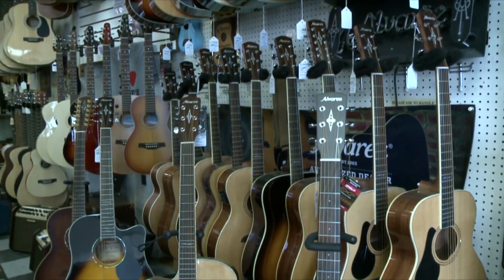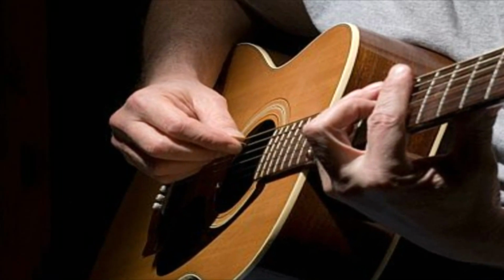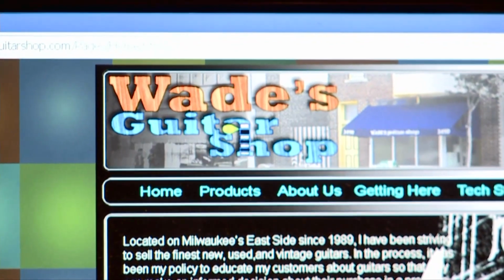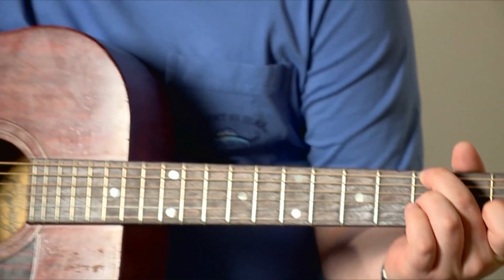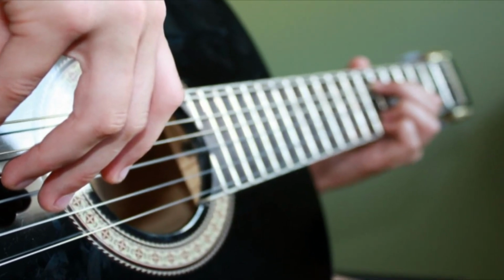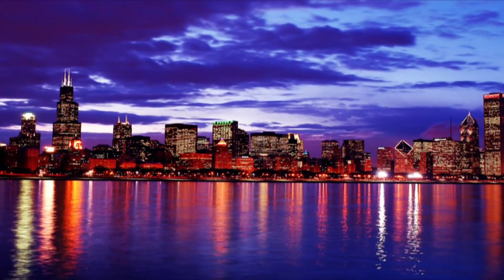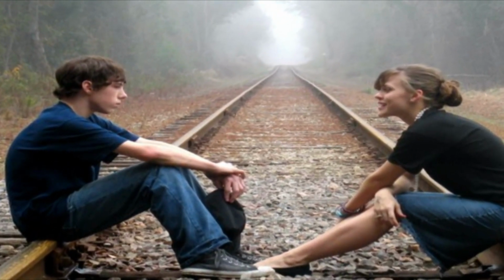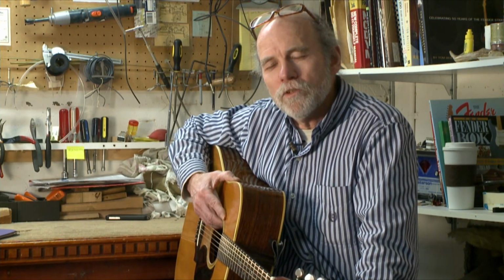Student Ops 2014 | Program | Guitarmony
Some of Milwaukee's most unique guitar stores are showcased, including Wade's Guitar, Beyond Eleven, and Rauen Guitars. Student Producer/Director: Jordan Curtin.

MPTV / MATC Student Operations Day

ABOUT STUDENT OPERATIONS DAY
One day each year students "take over" Channel 36 and Milwaukee PBS viewers get a chance to see examples of their work.